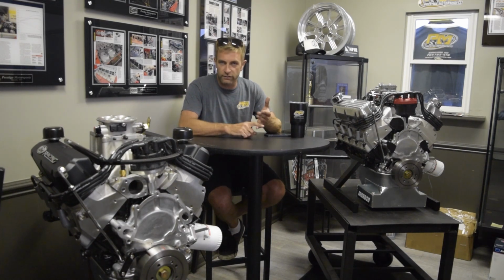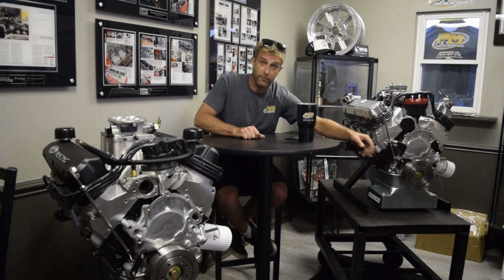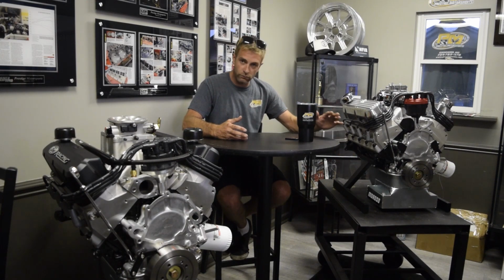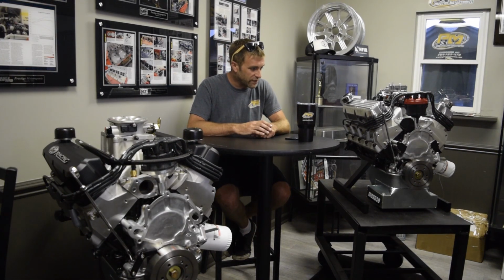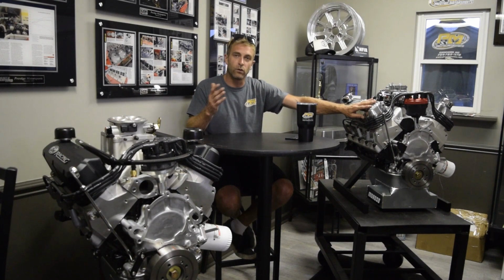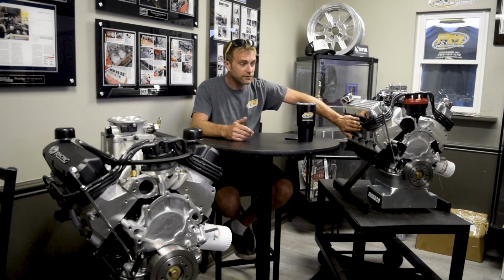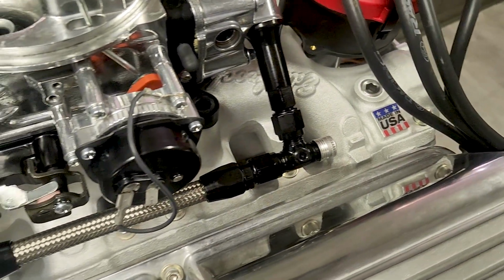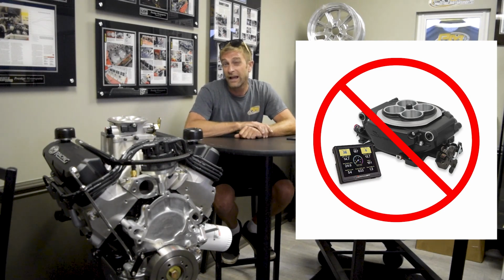How to choose your custom engine builder? Quality & Customer Service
Why buy your engine from Prestige? Quality and Customer Service - 347's Ready To Ship Today

Do you care about quality? Customer service? Check out this video if you are seriously in the market for a performance crate engine to see what sets us apart from the rest. Doug takes some time here to explain the little details we put into all of engine builds, using two 347's that we have on the floor and ready to ship today.